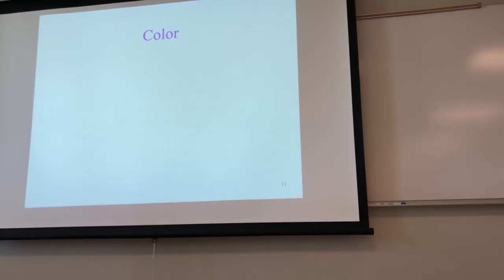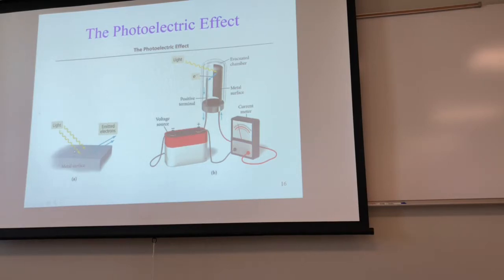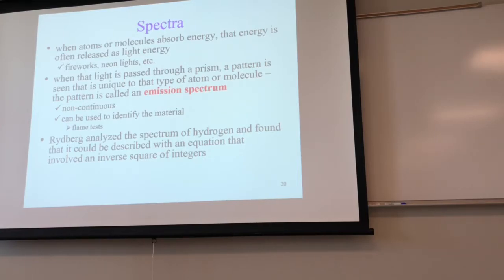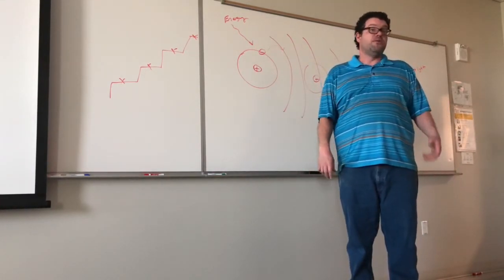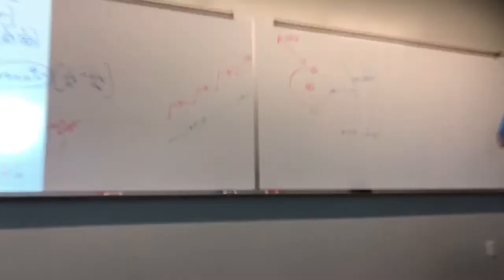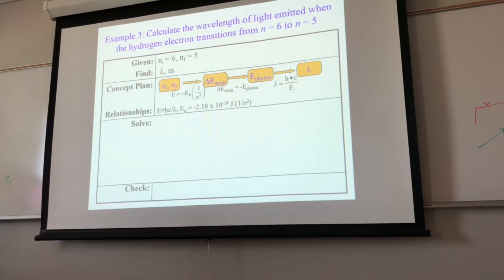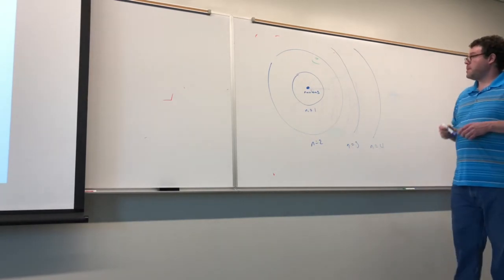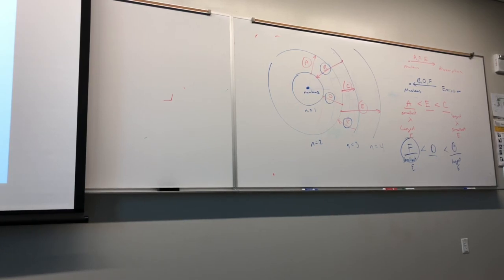C9C906CE FFA5 4A8A 8753 18E1C681C860